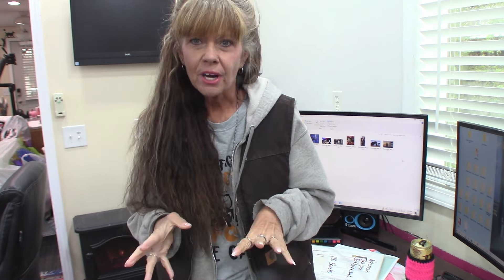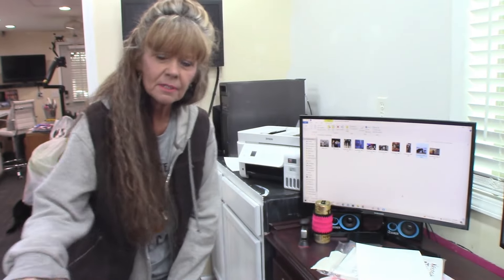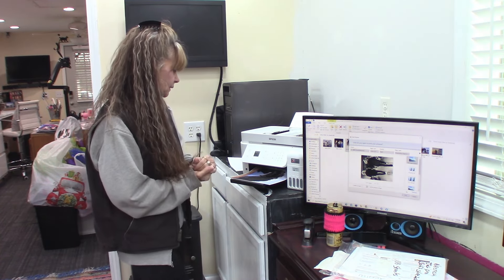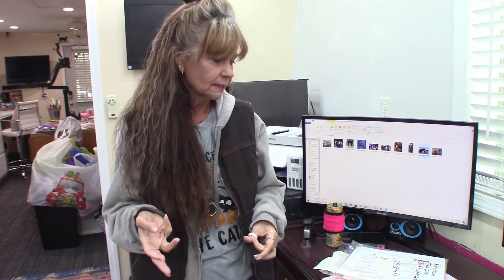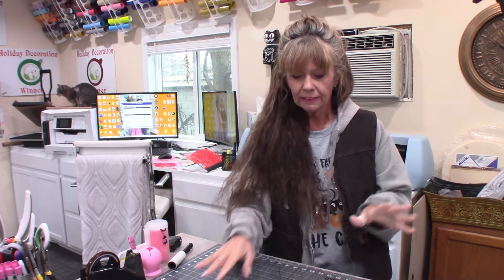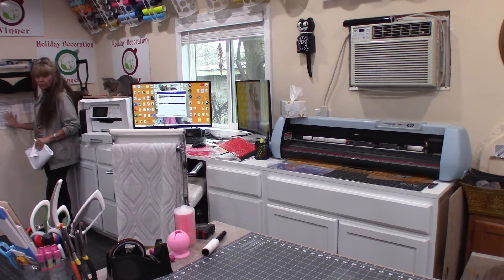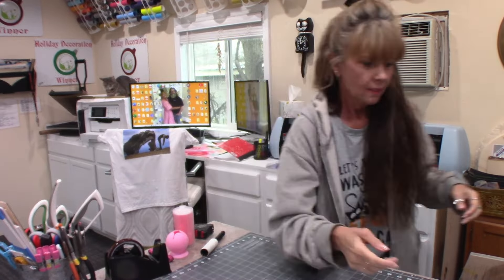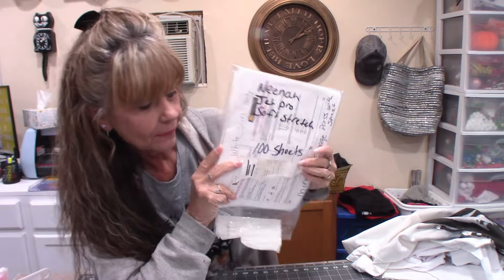Print (Inkjet) on 100% cotton t-shirts! NO HACKS! NO CUT! Neenah Jet Pro Soft Stretch HTP paper.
1March2024 I will edit with links soon
I have been using this product over 2 years now and live It .
Today's video I am going to give you a full tutorial on using Neenah HTP Jet Pro Soft Stretch NO CUT paper on 100 % white cotton tshirts with your inkjet printer. Make full color images on cotton with NO HACKS! Take any photo or image print and press that's all! Beautiful images. great for reunions, birthday parties or memorial shirts.

All you need is:
* a Inkjet printer
* Neenah Jet Pro Soft Stretch HTP paper
* white tshirts
* heat press or iron
stay to the end I will show examples of different  methods of making shirts.
xoxo
Carolsue
If you want to learn how to make with a sublimation printer to HTP check out
￼Katrina @katrinasgracefulcreations3711  you will love this girl! I have been watching her since late 2020 and I love her channel . She keeps it real and helps us with learning the business and how to do a lot of stuff. If you get a chance check her out and tell her Carolsue sent you❤️❤️❤️❤️￼